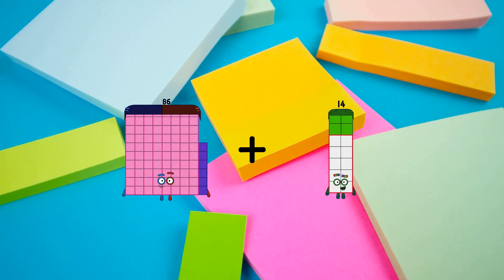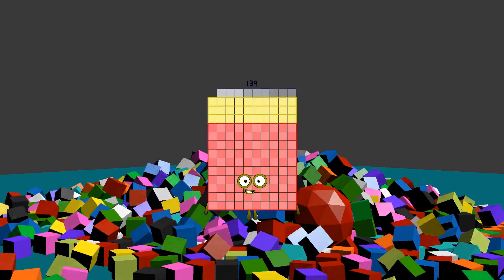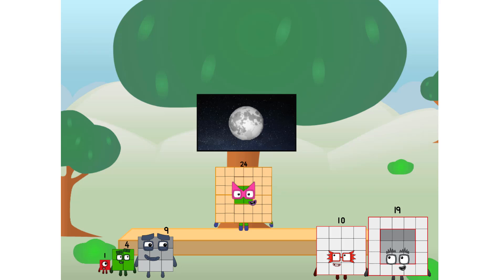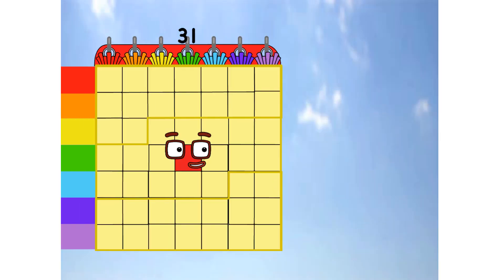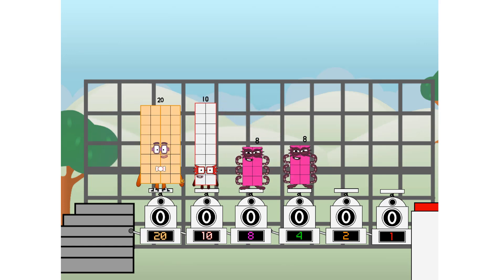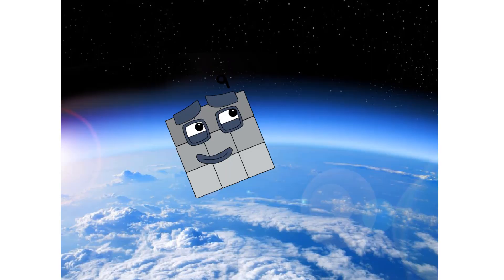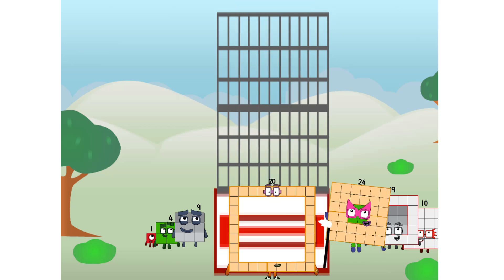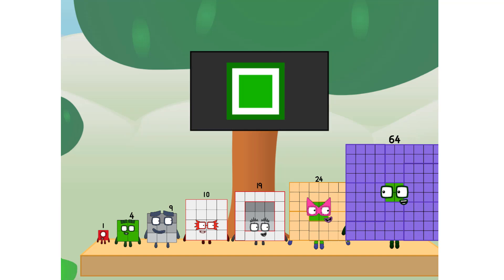Numberblocks Math: Learn Adding Numbers | Numberblocks Sneezes | LEVEL 2 | #91